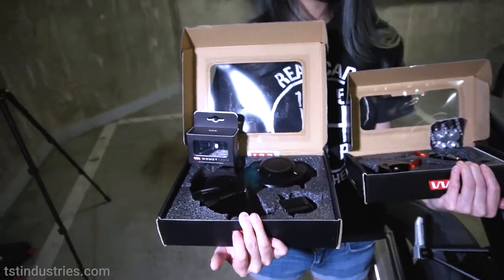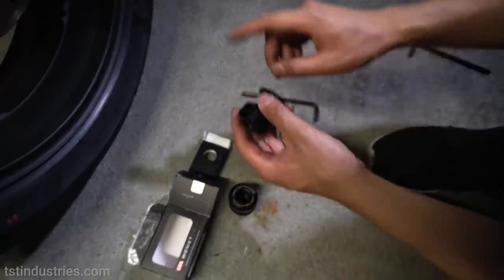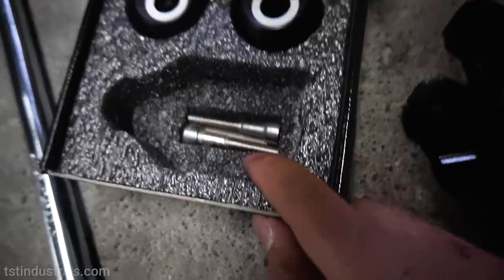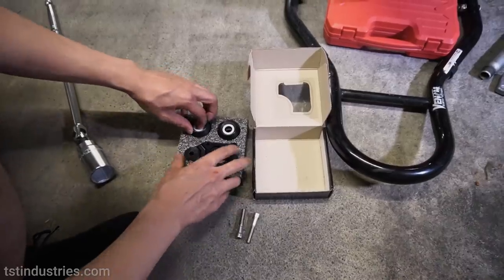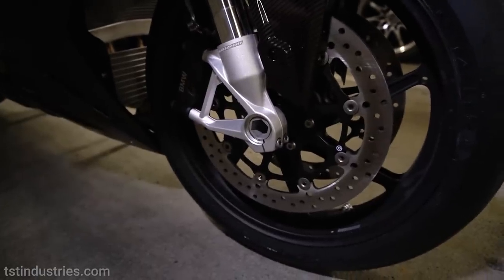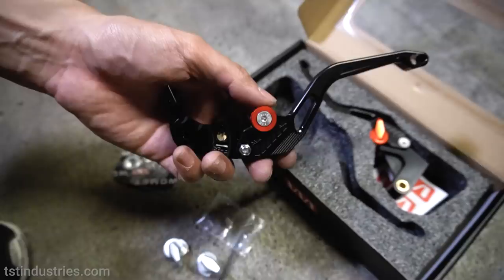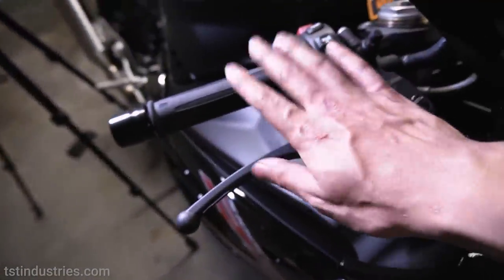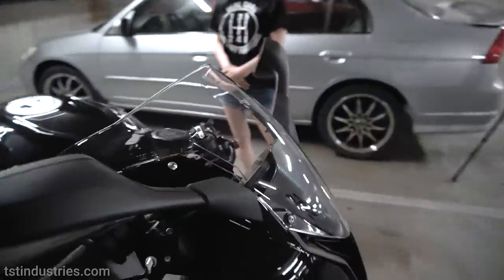Essential Mods To Protect Your Motorcycle! | BMW S1000RR BUILD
Don't have this bike? TST makes tons of products for other bikes too so be sure to check to see if they have anything for your model!

Sena Intercom

== 📸 Cinematic/Vlogging Camera Gear 📸 ==
Main Camera
Lens 1
Lens 2
Flexible Tripod
Shotgun Mic
SD Card
Camera LED

== ⚙️ Motorcycle Gear ⚙️ ==
Helmet 1
Helmet 2
Helmet 3

== 📹 Motovlogging Camera Gear 📹 ==
Helmet Camera
Helmet Microphone
GoPro Mic Adapter
MicroSD Card
Bike Alarm

== 🤳 Phone Mount 🤳 ==
Large X-Grip
Socket Arm
Double Socket Swivel Arm
Handlebar Mount
Fork Stem Mount